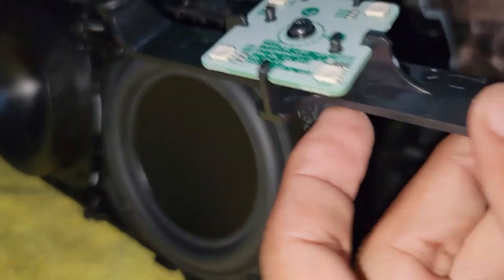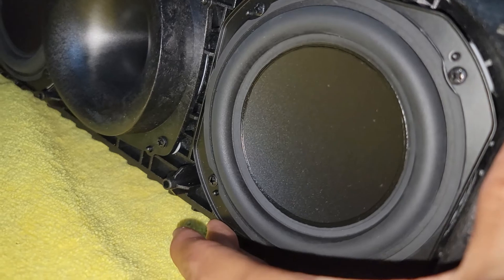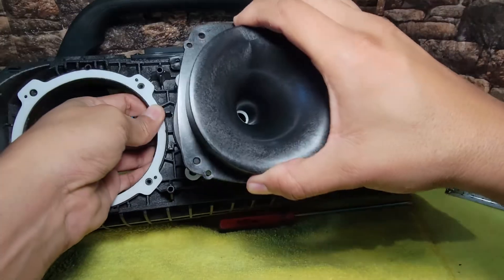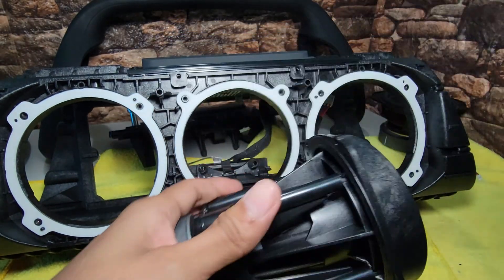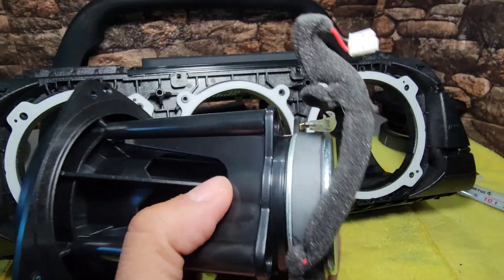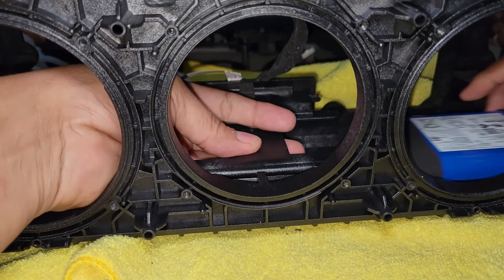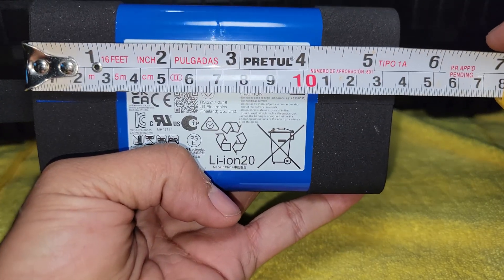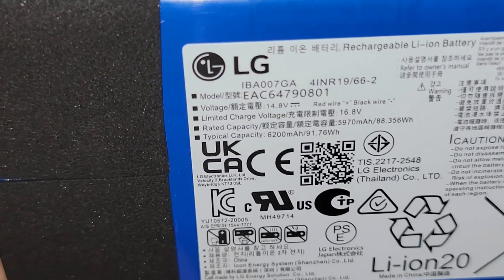🟩Altavoz LG XBOOM XG9, TEARDOWN🔥 Desarme completo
Aquí te muestro como es por dentro el altavoz LG XG9, ya que lo desmontare completamente para mostrare, Woofer, Tweeter, Batería, la tablilla amplificada, y las especificaciones de la batería,
¡Bocina LG XG9, Como es por dentro ‼TEARDOWN
✅LINK DE MI PAGINA EN FACEBOOK
Especificaciones.
Woofer de 4.5" y Tweeter
Potente Sonido de 80W
Sound Boost – Una explosión de Sonido
Light Studio - una experiencia de sonido e iluminación envolvente
Resistente al Agua y Polvo IP67
Batería de larga duración 88Wh(14.8V 5970mAh)
Potencia 80W (woofer) + 40W (tweeter)
Peso Neto (Principal) 7.1kg
Códec de Bluetooth SBC y AAC
Resistencia al agua/salpicaduras Si (IP67